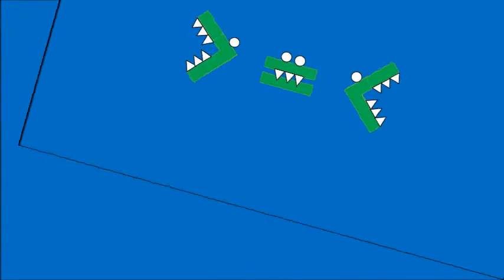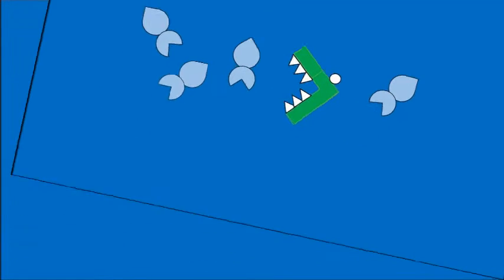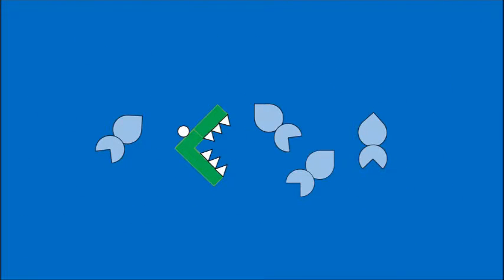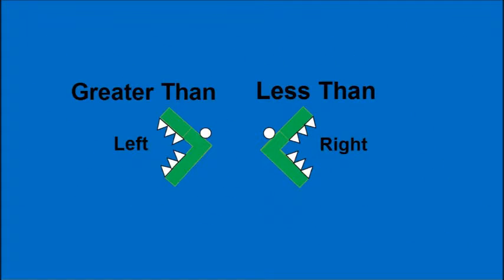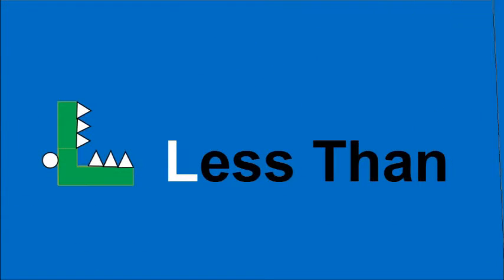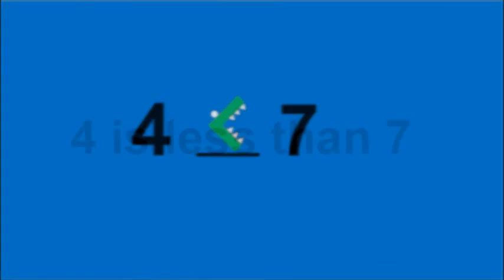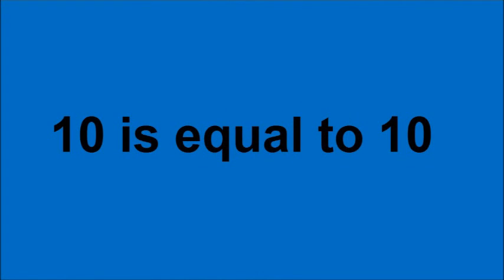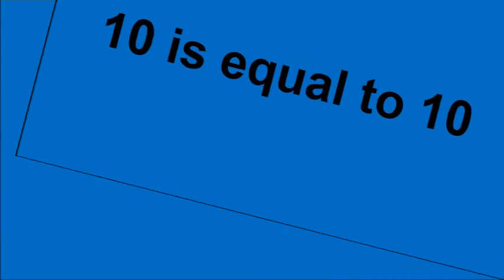Greater Than, Less Than, & Equal Symbols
EDFN A302, TPACK Lesson Plan, Step 6